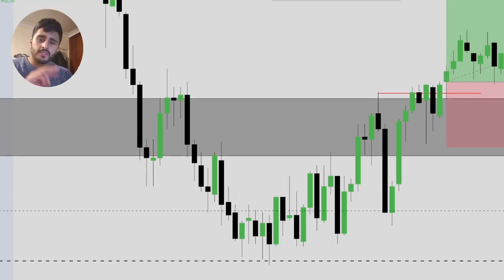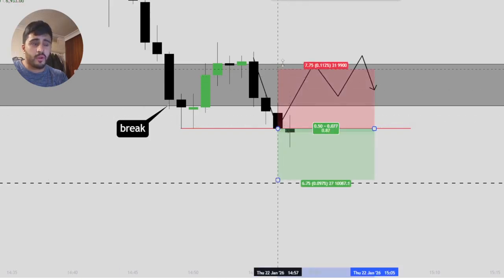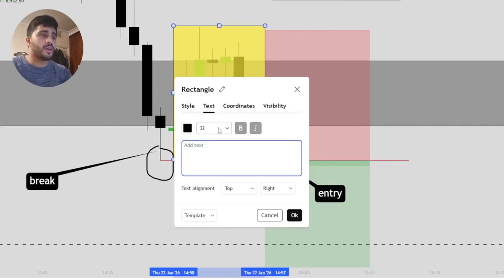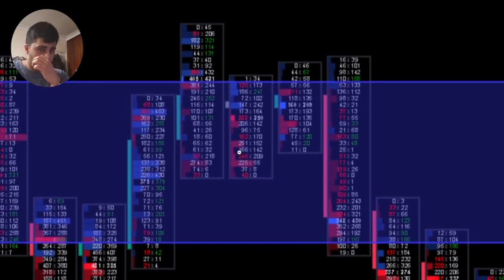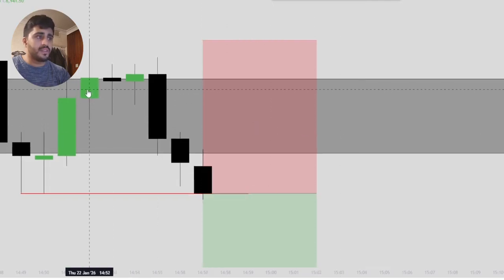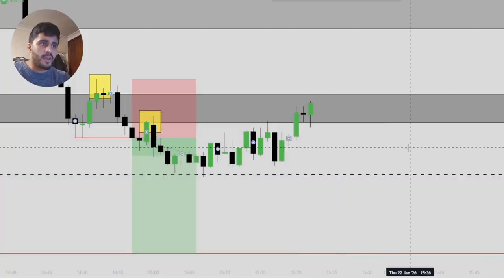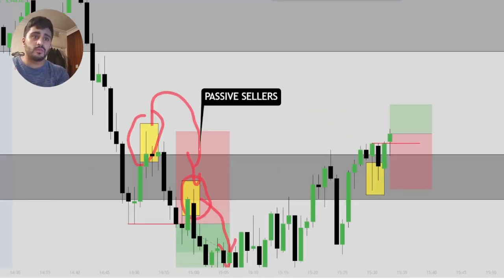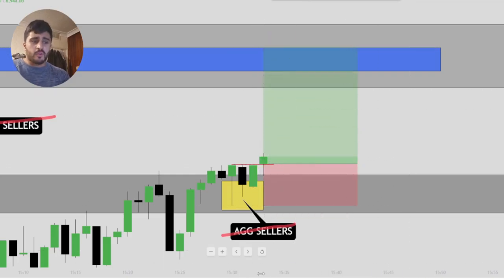Why My Break & Retest Model Has Such a High Win Rate (75%+ every week!)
Mastering the break and re test model is not hard.

You need a RELIABLE way to find key levels. Then entries. Then ABSORPTION.

Key level - Entry - Order Flow. it's simple when you can put together your entries WITH order flow.

Your trading will change FOREVER when you get the basics of a break and re test down. 👇